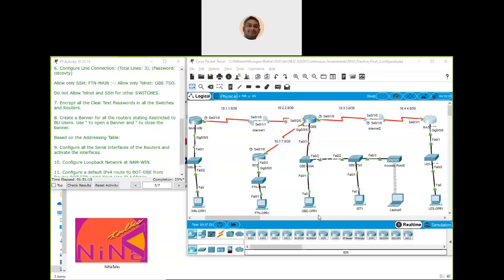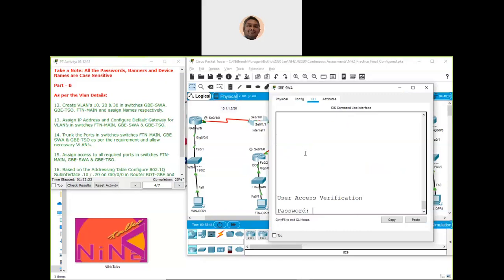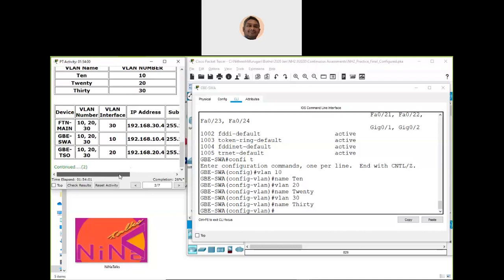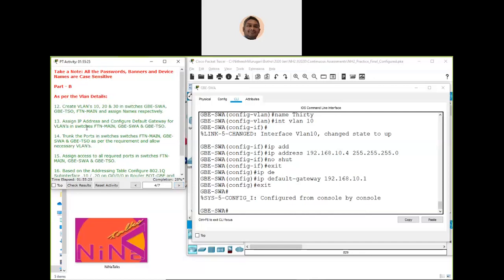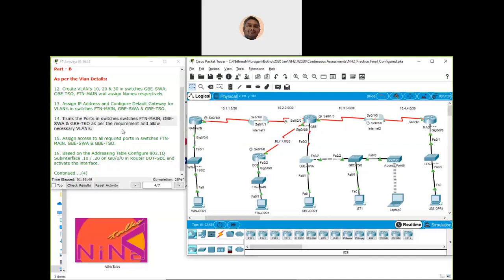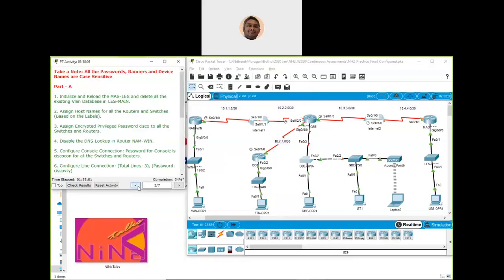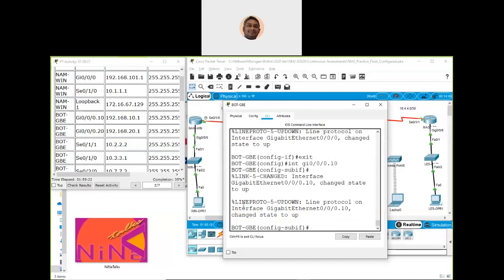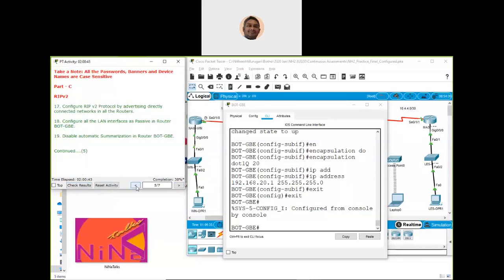Cisco Packet Tracer - VLAN Configurations, 802.1Q Subinterface Part 6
Configure VLAN's, Default Gateway, IP Address
Configure Trunk, Access Ports,
Configure 802.1Q Subinterfaces.